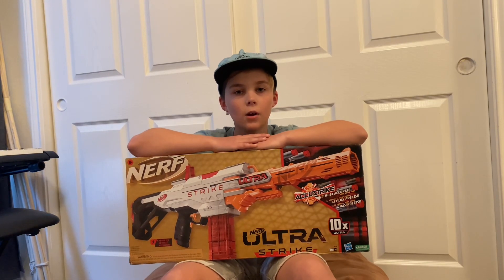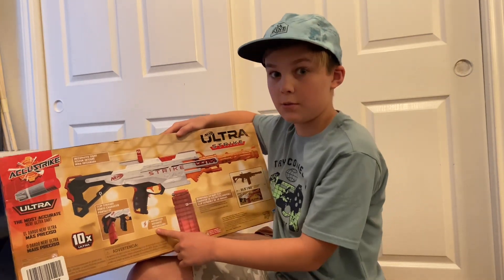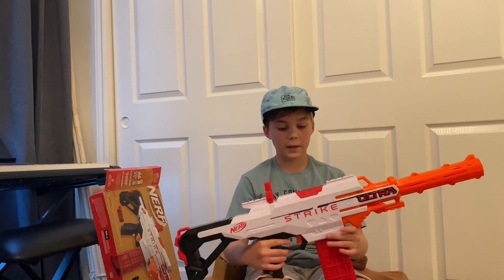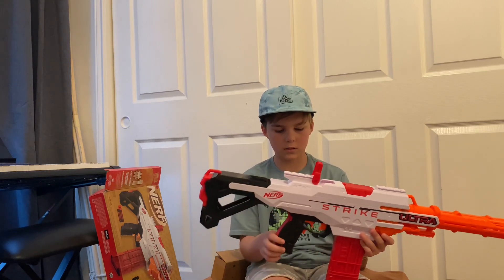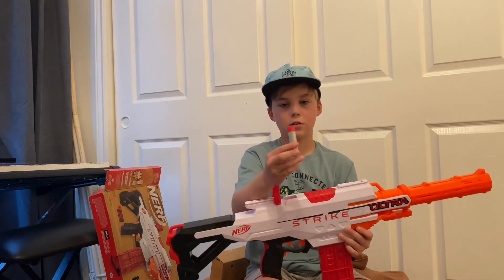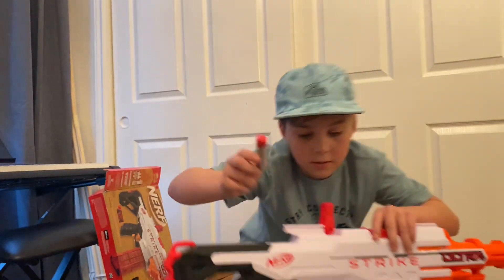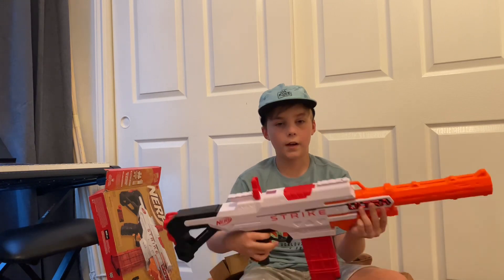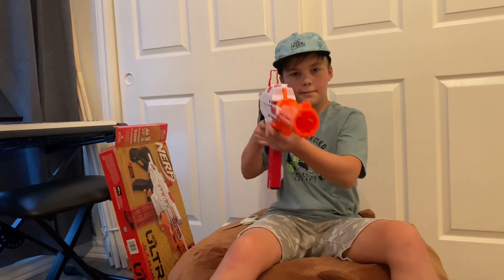Nerf Ultra Strike unboxing!!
We will be unboxing the Nerf Ultra Strike and we will see how powerful it is